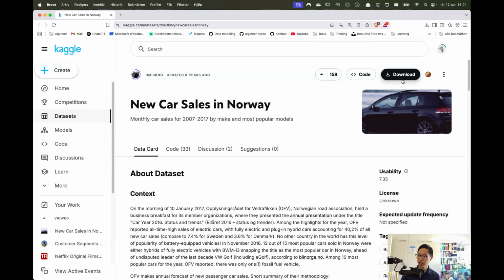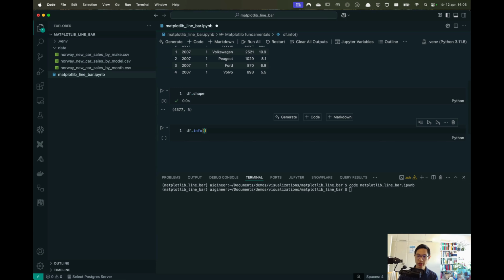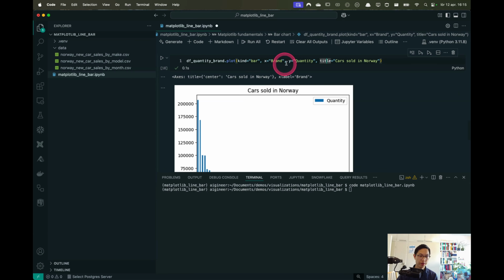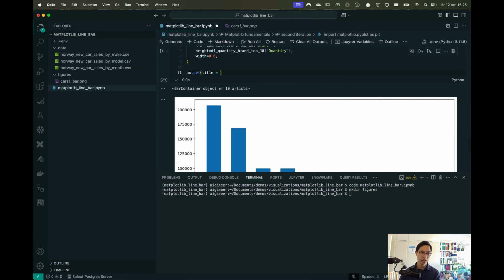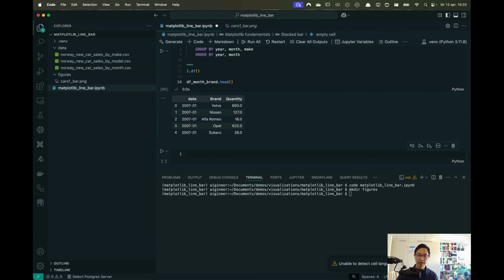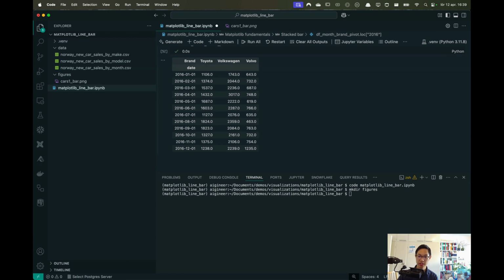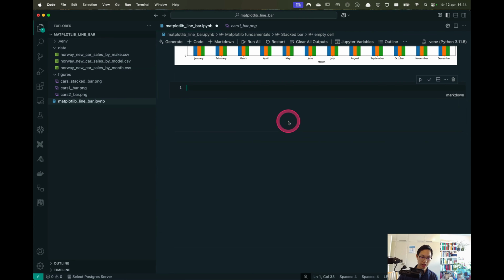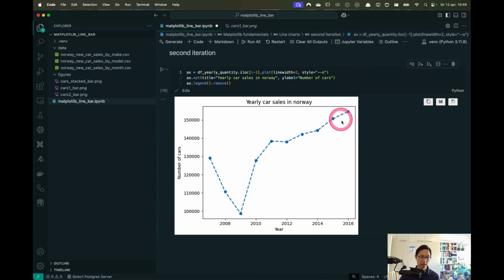Matplotlib fundamentals - bar chart and line chart from dataframe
Repo